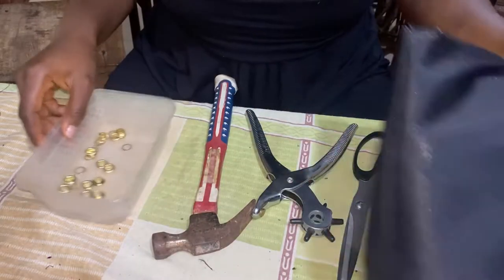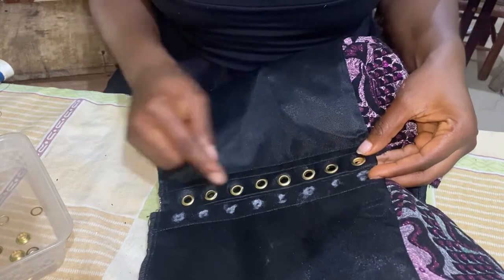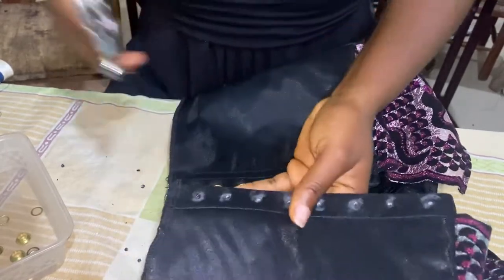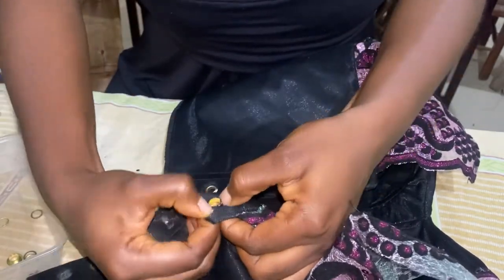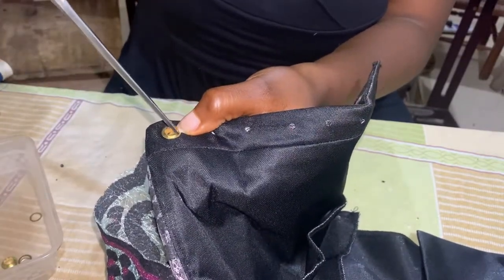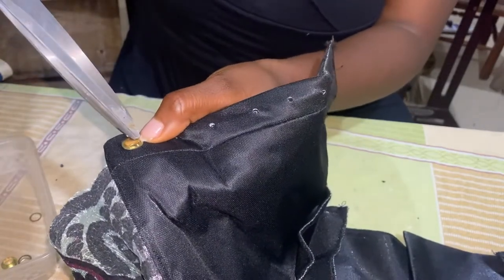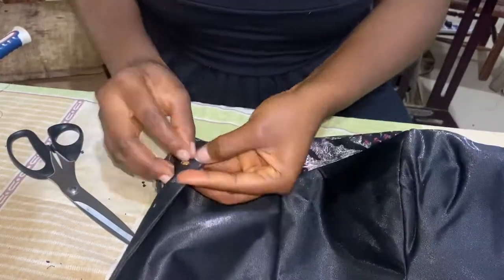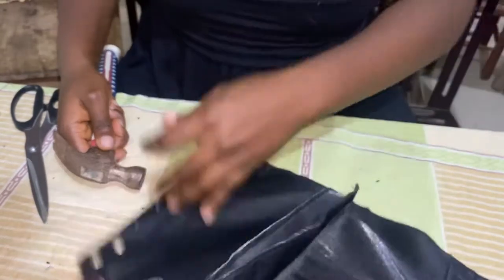HOW TO INSTALL EYELETS ON FABRICS ,DIY how fix and eyelet without the tool// @Signature32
HOW TO INSTALL EYELETS ON FABRICS ,DIY how fix and eyelet without the tool//

The instruments you need for this illustration is just your hammer , scissors, eyelet plier and your eyelet pins